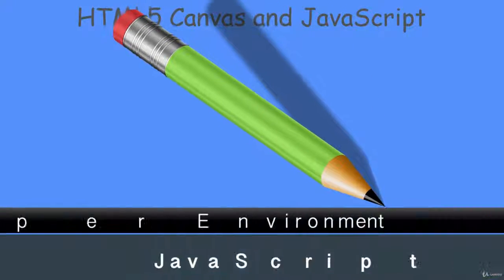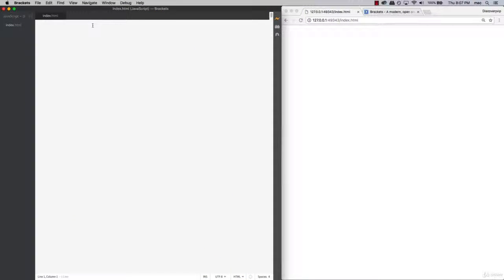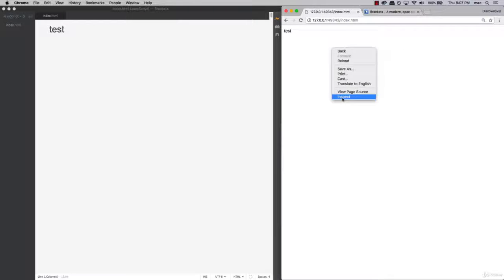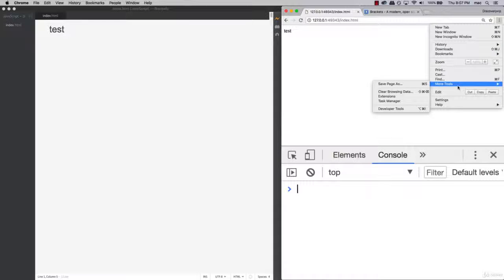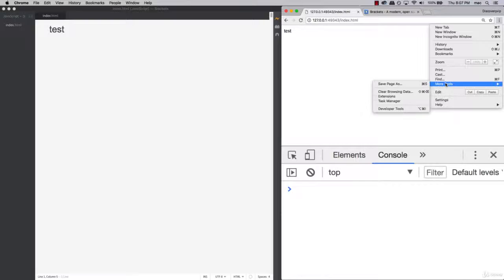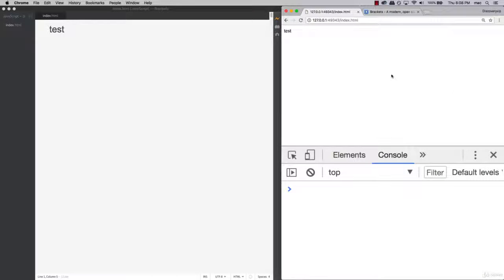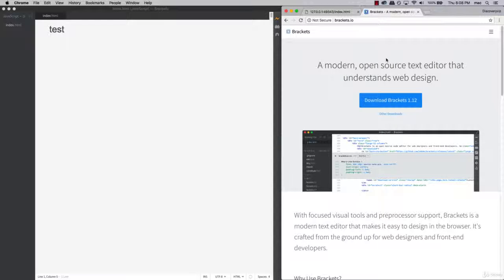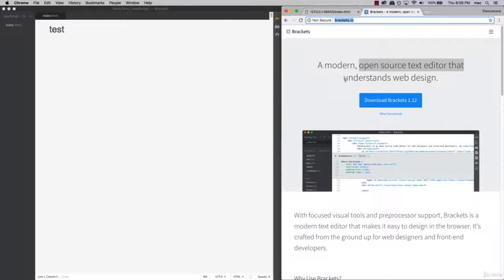JavaScript Exercise Local Storage Task List : Setup Developer Environment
JavaScript Exercise Local Storage Task List
Learn JavaScript with this quick practice exercise to apply JavaScript in building a Task List using Local Storage